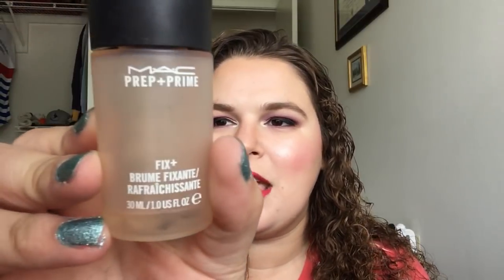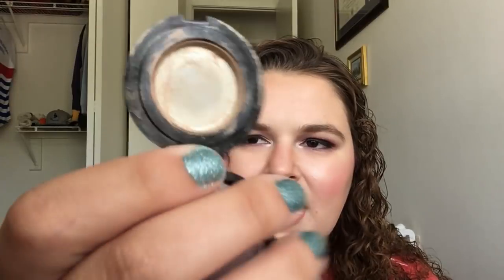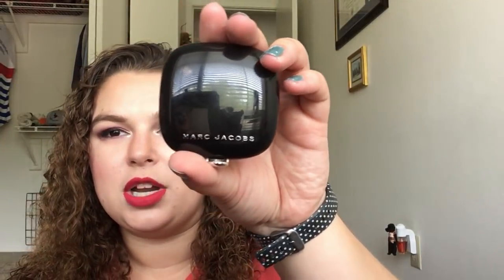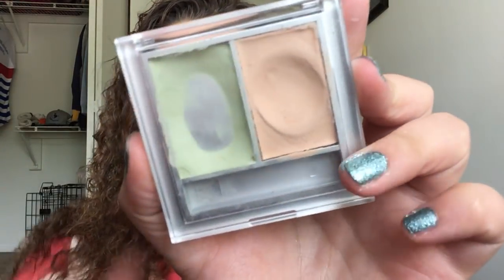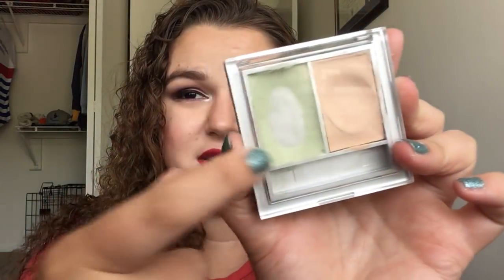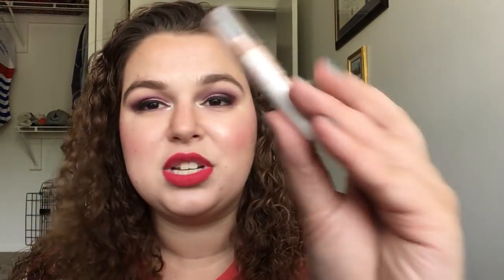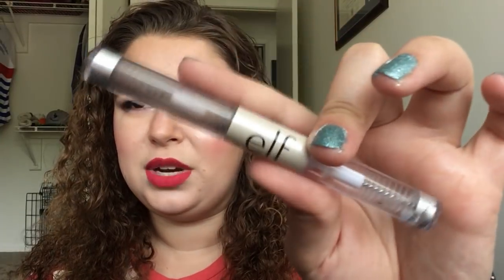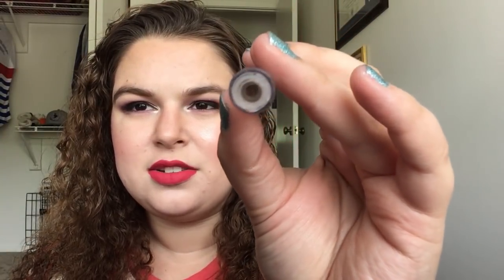Rolling Project 10 Pan- Finale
Hi everyone!  Today’s video is a finale of this project pan.  I’m glad I did it, but it just wasn’t as exciting as some other ones that I really like to do.

Current Products:
1. ELF Clear Brow Gel- 15 g
2. Eyeko Eye Do That’s Where I Draw the Line Liner- 6 g 5 g 6 g 6 g
3. Tarte Cosmetics Tarteist Lip Liner in Latergram- 3 g 3 g 3 g 3 g
4. Physician’s Formula Concealer 101 in Green- 52 g 51 g 51 g 51 g
5. Tarina Tarantino Dollskin Eye Primer- 15 g 15 g 15 g 15 g
6. Marc Jacobs O!Mega Bronze Perfect Tan Bronzer in 102 Tantric- 48 g 47 g 47 g 47 g
7. Chella Ivory Lace Highlighter- 5 g 5 g 4 g 4 g

Used Up:
1. MAC Strobe Cream- 11 g
2. Clinique Moisture Surge Facial Spray- 22 g
3. Benefit Cosmetics Porefessional Primer- 4 g
4. Be a Bombshell Smooth Criminal Face Powder- 16 g 15 g 12 g
5. Marc Jacobs Velvet Noir Major Volume mascara- 13 g 13 g
6. Benefit Cosmetics Boi-Ing Industrial Strength Concealer in 02- 9 g
7. MAC Fix+- 45 g 37 g

Lost:
1. American Fidelity Chapstick- 15 g 14 g  14 g 13 g

My Makeup:
Face: Urban Decay Optical Illusion Complexion Primer, Hourglass Vanish Stick Foundation in Vanilla, Physician’s Formula Concealer 101 in Green, Maybelline Fit Me concealer in 05 Fair, Too Faced Beach Blur Translucent Smoothing Finishing Powder, Urban Decay All Nighter
Cheeks:  Mally x Frozen Elsa Blushing Brilliance Blush and Highlighter Wand, Marc Jacobs O!Mega Bronze Perfect Tan Bronzer in 102 Tantric, MAC Nutcracker Sweet Peach Face Compact (Shade: Tutu), Paula’s Choice Blush it on Contour Palette (Shade: Soft Mauve)
Eyes: Tarina Tarantino Dollskin Eye Primer, Covergirl Smoky Shadow Blast in light pink, Chella Ivory Lace Highlighter, ELF Clear Brow Gel, L’Oreal Silkissime Eyeliner in Plum, Anastasia Beverly Hills Maya Mia Eyeshadow Palette (Shade: Deep Brown), Sephora Minnie’s World in Color Eyeshadow Palette (Shade: Mickey’s Squeeze), Rimmel Lash Accelerator Mascara, Eyeko Eye Do That’s Where I Draw the Line Eyeliner, Lorac Beauty and the Beast Eyeshadow Palette (Shades: Dream It, Impress, Chip In, Inner Beauty, and Real You)
Lips: Tarte Tarteist Lip Pencil in Latergram, Too Faced Melted Matte Liquified Matte Long Wear Lipstick in Candy Cane
Nails: L’Oreal Nail Polish in 142 Pop the Bubbles
Dress: The Disney Store